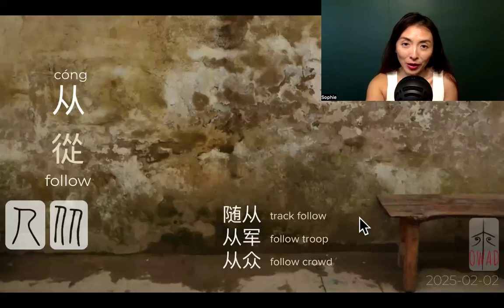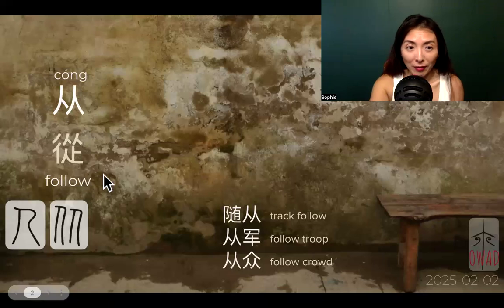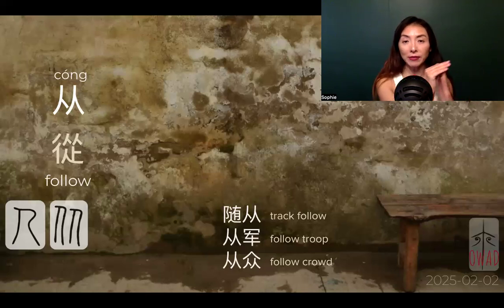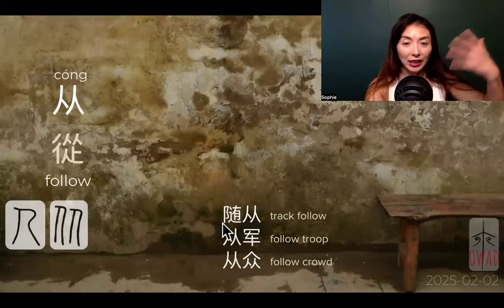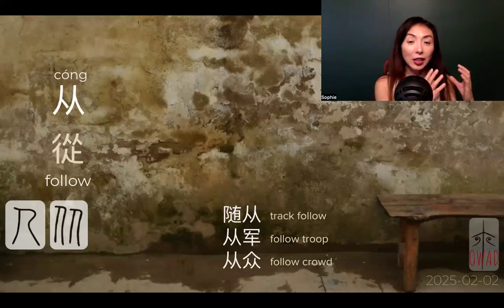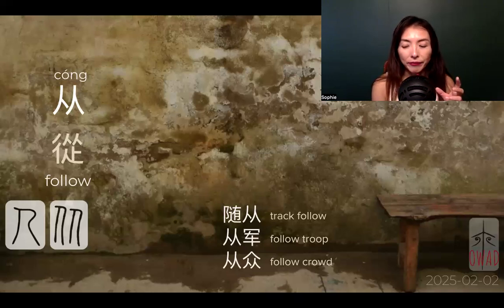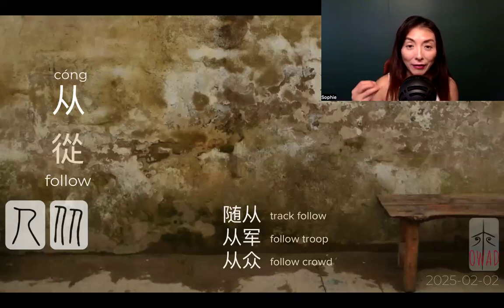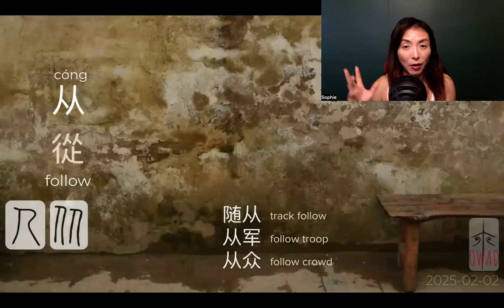Follow (从) | S5E33 | OWAD Learning Mandarin Chinese